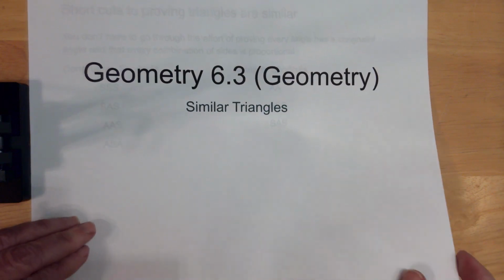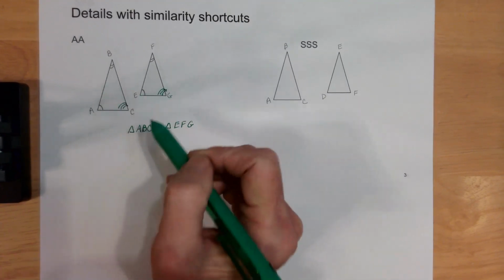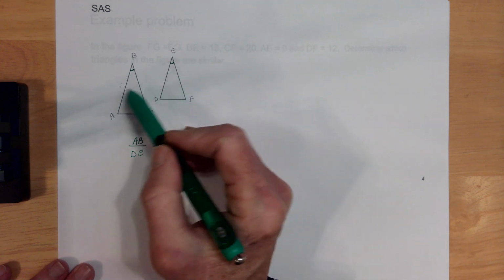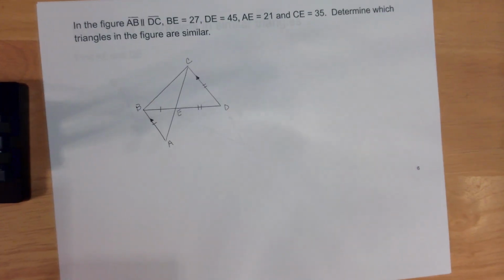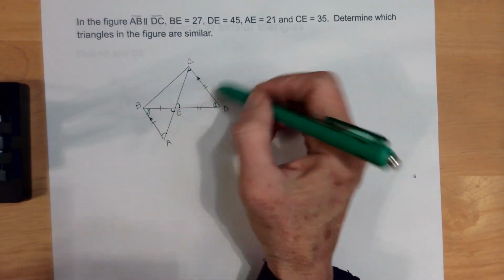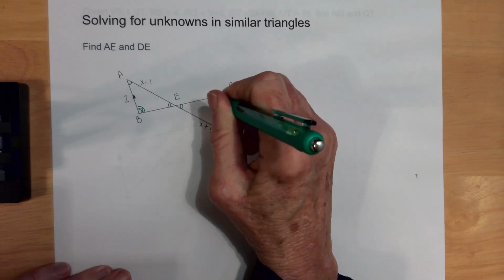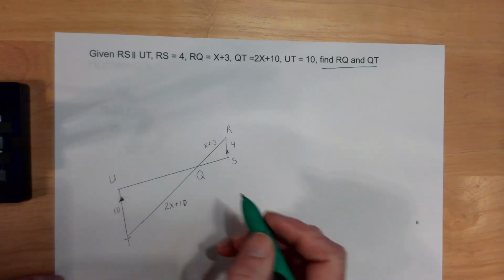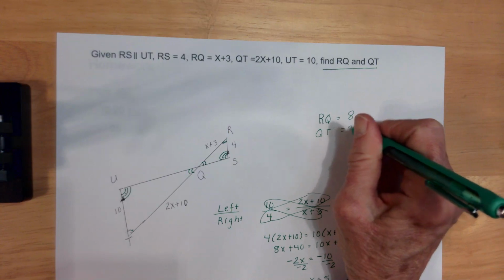section 6.3 (geometry)